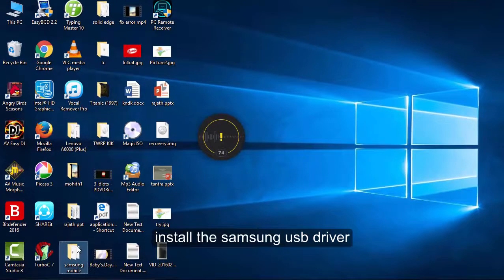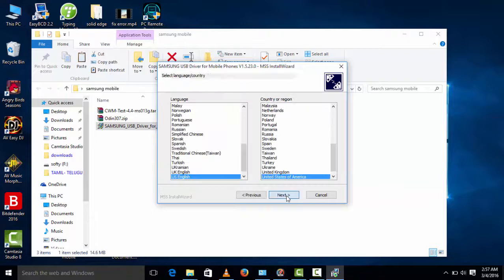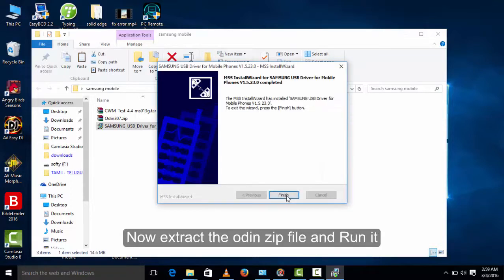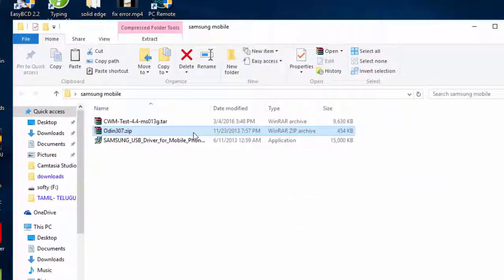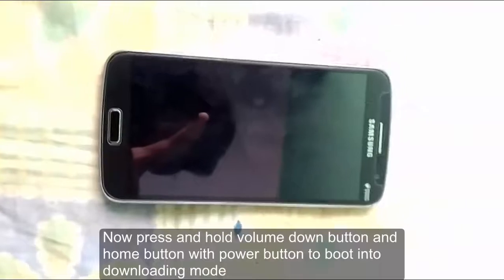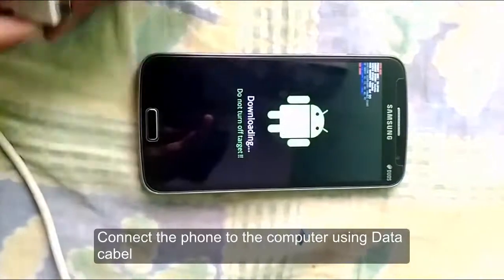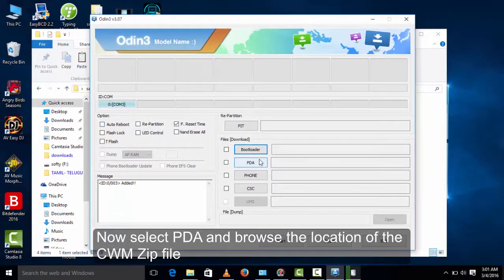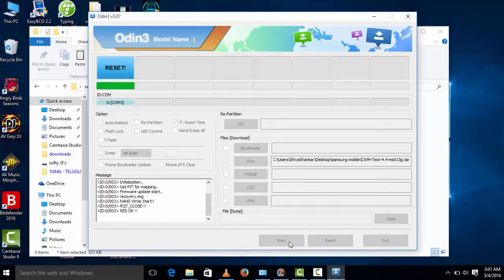How TO Install CWM Recovery To Samsung Grand 2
You can also check how to downgrade from lollipop to kitkat for lenovo A6000 or A6000 plus

special thank you to MOHAN KUMAR SP